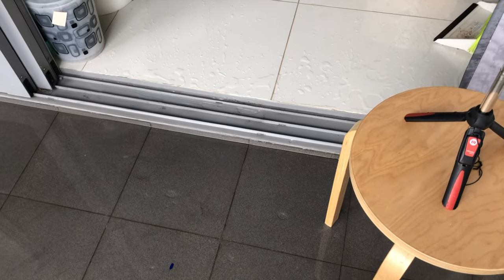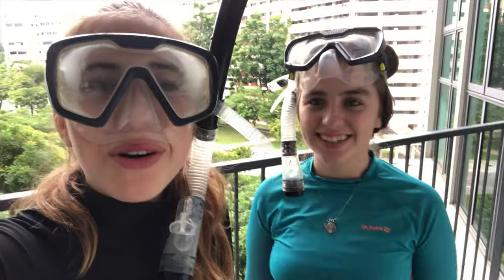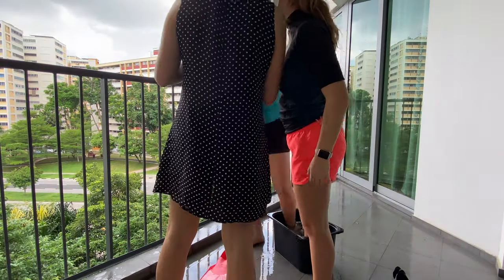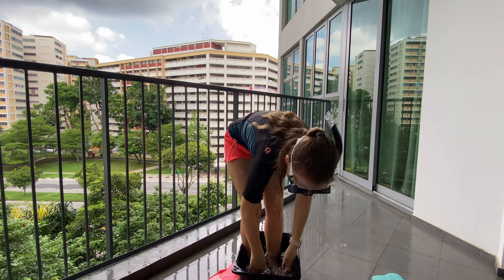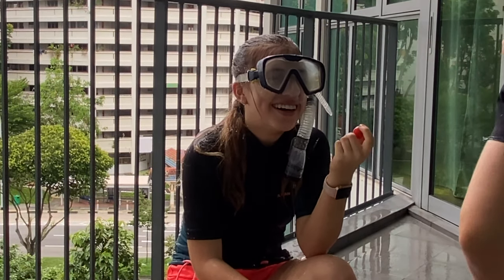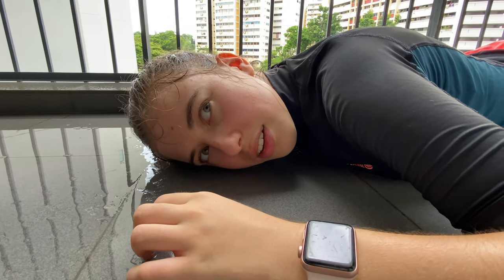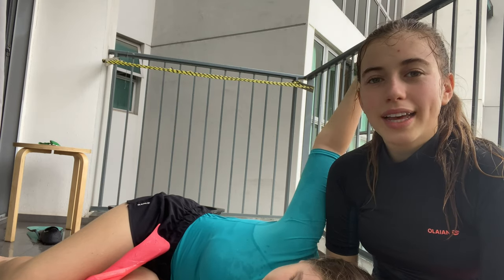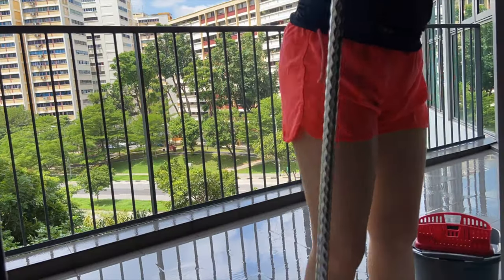WE WENT SWIMMING ON OUR BALCONY | Singapore quarantine adventures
We tried going swimming on our balcony... enjoy watching what fools we made from ourselves from our "trip" to balconium!!